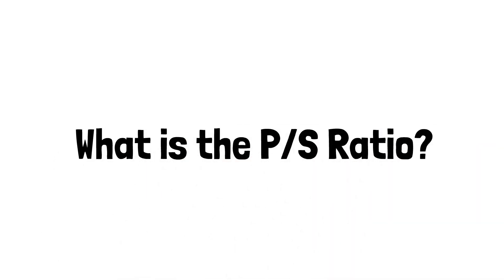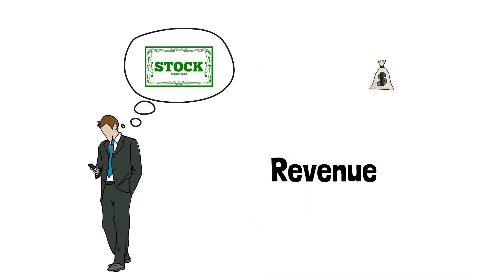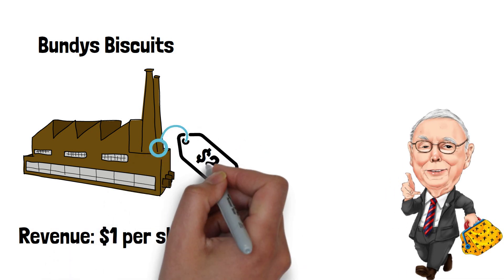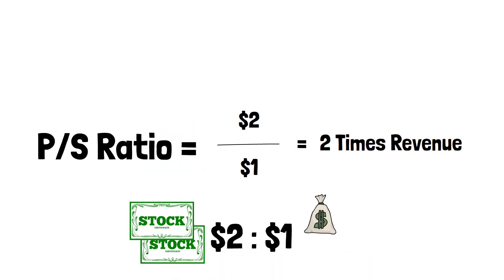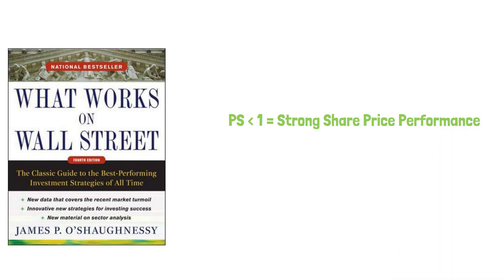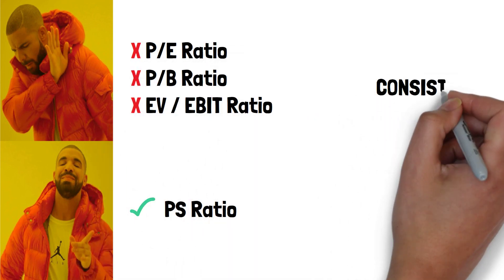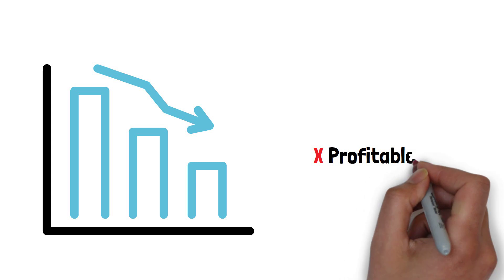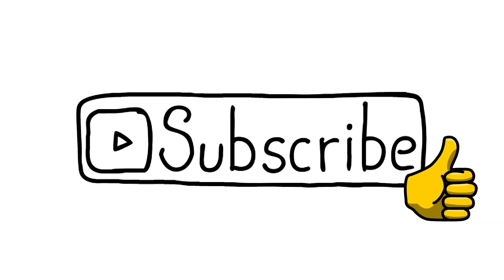Price to Sales Ratio Explained (P/S Ratio) | Valuation Ratios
The price to sales ratio (PS Ratio) or price to sales multiple is one of the many valuation ratios used by investors to determine whether a stock is cheap or expensive. It’s based on comparing the company’s share price to the company’s revenue.

It's calculated as follows;

P/S ratio = share price / revenue per share

I hope to publish more videos just like this in the near future.